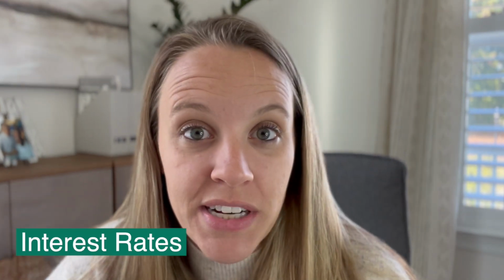Stafford Loans: What It Is and Things You Need To Know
The Direct Stafford Loans is the most widely used form of federal student loan, providing federal financial aid options for undergraduate and graduate students.

As a result, many students rely on student loans to pay for their schooling, including programs offered by the federal government.

However, just because federal loans are easily accessible, does that make them right for your student?

In today’s video, I’m going to tell you all about the Stafford Loan.

00:00 Intro
01:44 What are Stafford Loans
03:25 Subsidized vs. Unsubsidized

At The Scholarship System, we redefine paying for college to help families build strong financial futures. The Scholarship System teaches a step-by-step process to secure college funding, primarily focusing on scholarships, through our online courses and resources.

Families have secured over $10.5 million in scholarships to date, helping their students pursue their dreams of a debt-free college education.

When you’re ready to go deeper, check these out:
💸  Free Webinar: 6 Steps to Securing Scholarships:

💰 Debt-Free Degree Lab: Members-Only Community on paying for college with additional college tuition resources for parents

Let’s Connect!

P.S. International Students - This information is meant for US citizens and/or residents in the United States. While many of the tips will be helpful for you (i.e. how to write a well-written essay), we are not specialized in international student scholarships.